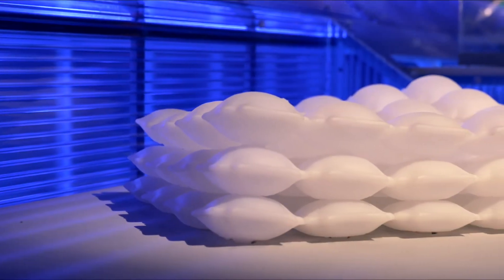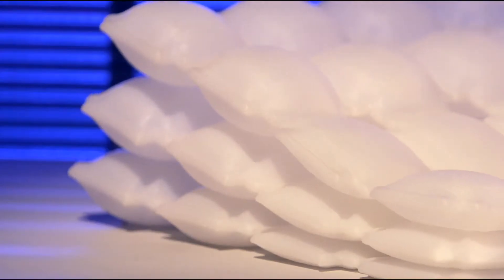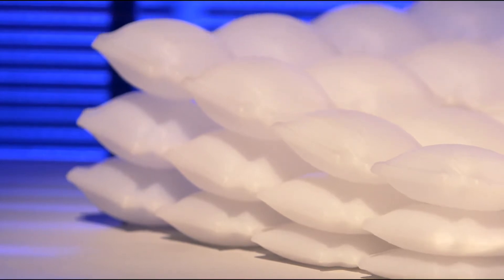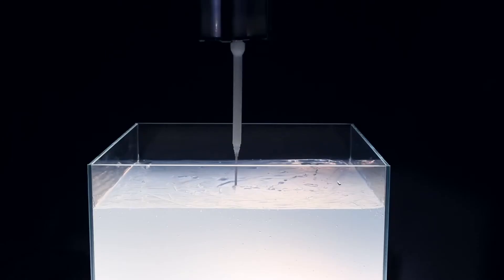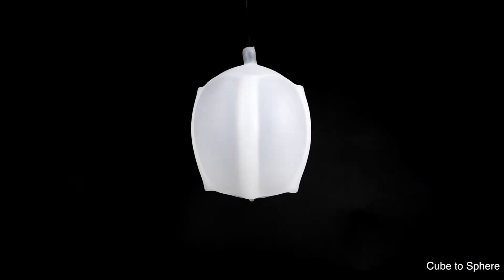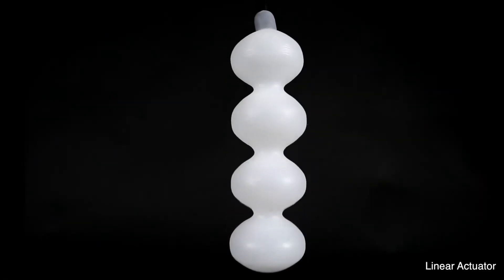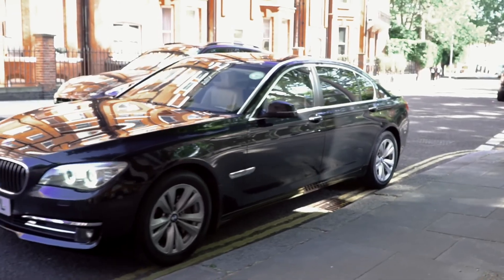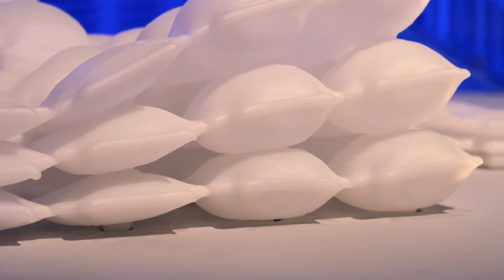Liquid Printed Pneumatics - Self-Assembly Lab, MIT & BMW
"The BMW Design Department in collaboration with MIT’s (Massachusetts Institute of Technology) Self-Assembly Laboratory have successfully developed printed inflatable material technologies that self-transform, adapt and morph from one state to another. This visionary commission is showcased at the V&A and for the first time on display during their exhibition The Future Starts Here, which explores the power of design in shaping the world of tomorrow.

The BMW Design Department and MIT’s Self-Assembly Laboratory have started their cross-disciplinary study two years back with the mutual ambition to push the boundaries of material technologies. BMW’s forward thinking concepts of future interiors that can interact and adapt seamlessly were the starting point of an in depth exploration by MIT’s Self-Assembly Laboratory. This collaboration resulted in the first example of a fully printed inflatable that can be customized to any size or shape. The silicone printed object can change shape depending on the amount of air pressure in the system. The pneumatic controls in the system allow the printed structure to transform into a variety of shapes, functions or stiffness characteristics."